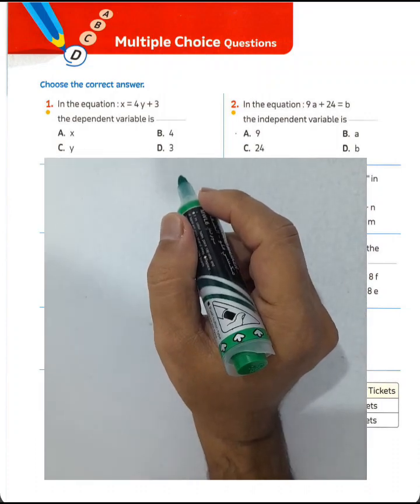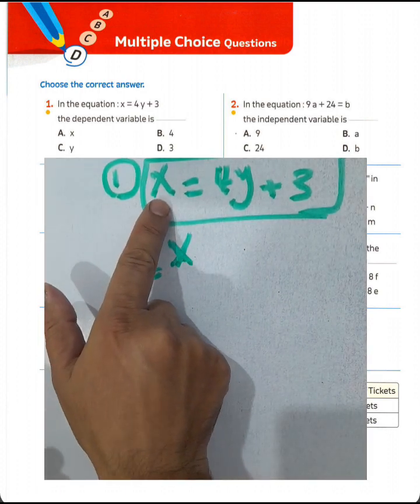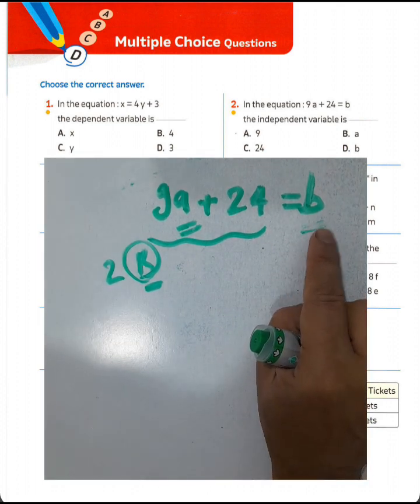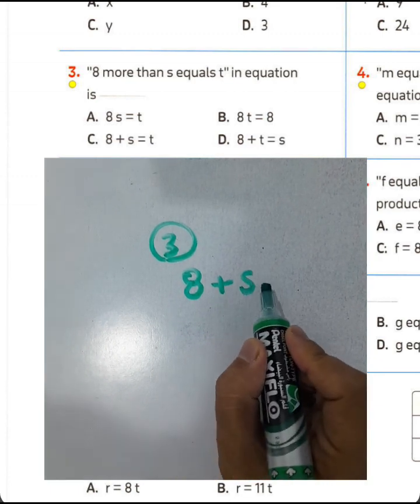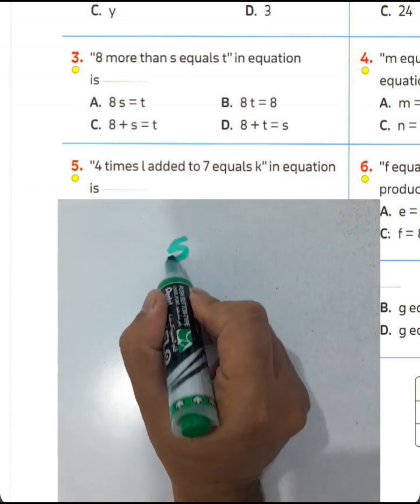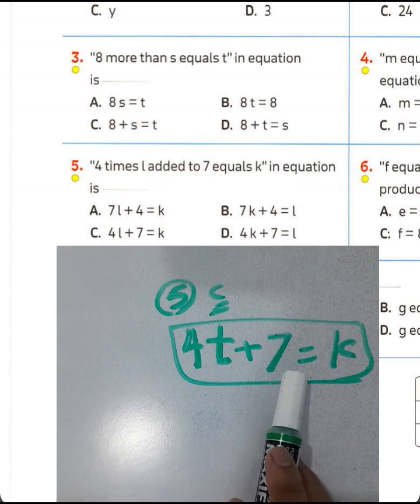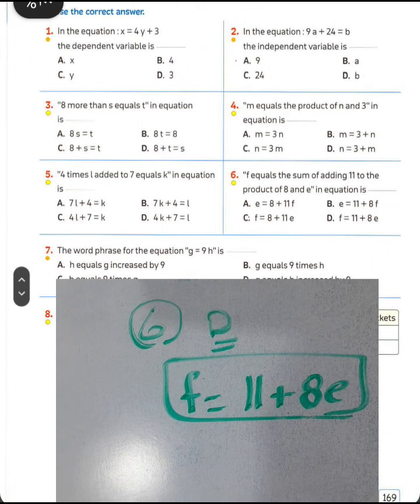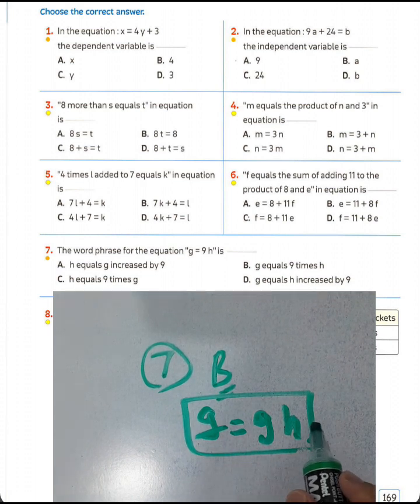ماث الصف السادس الابتدائي 2024 ترم اول#حل كتاب المعاصر ماث الصف السادس MULTIPILES CHOOSE math=math